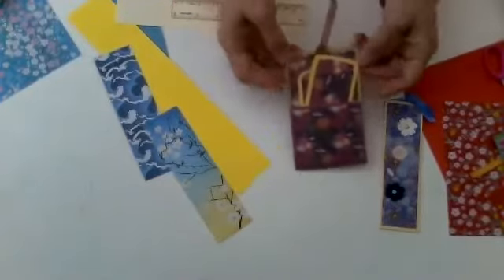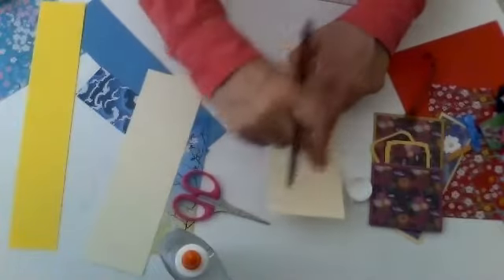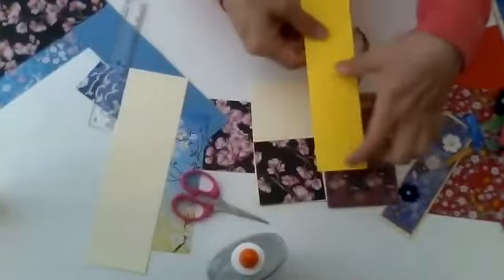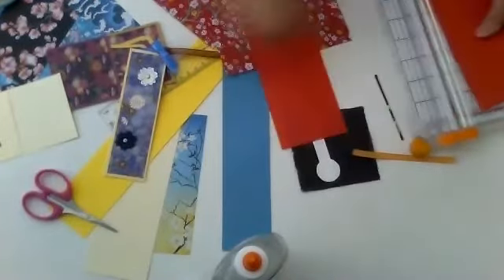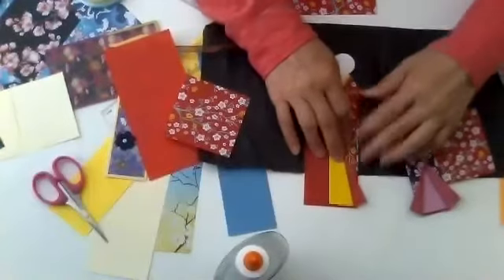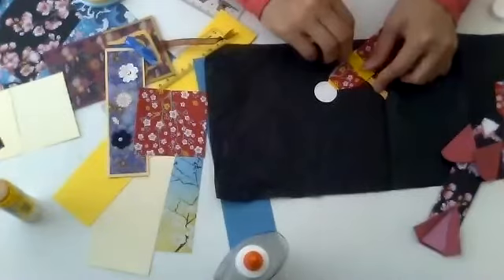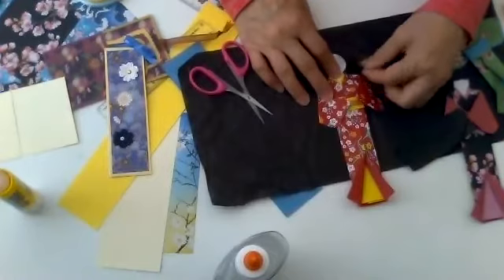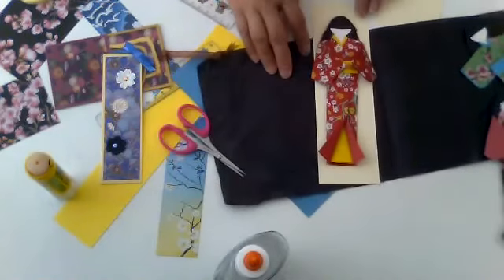Crafts [English] - Japanese-Style Paper Doll Bookmark ,May 28, 2021